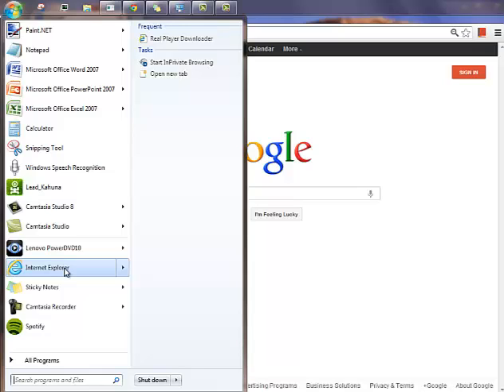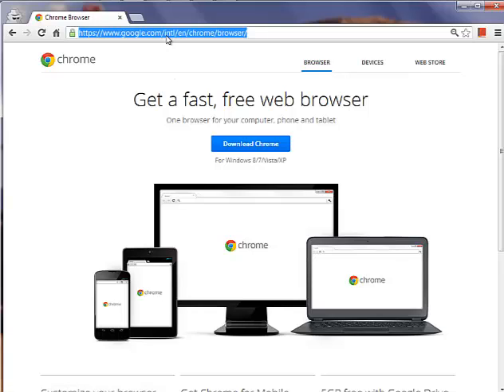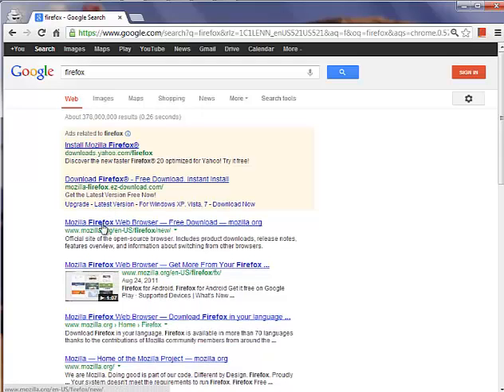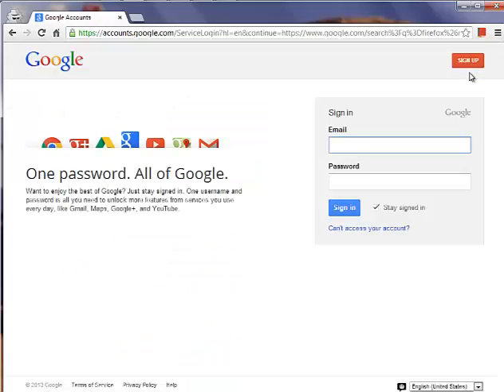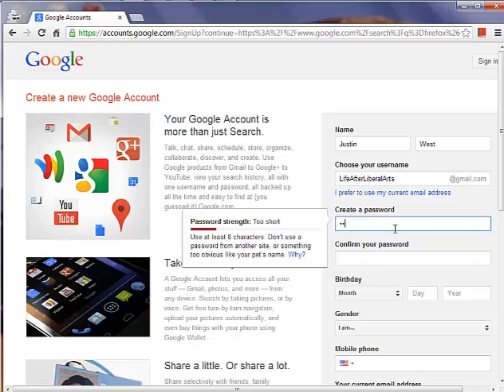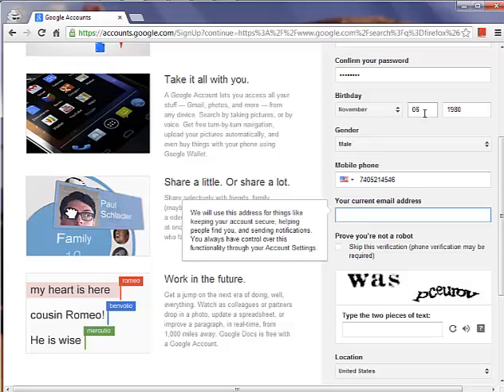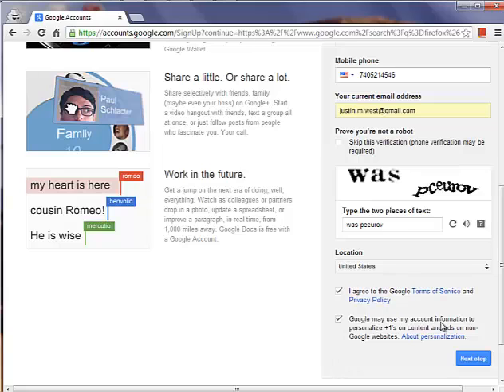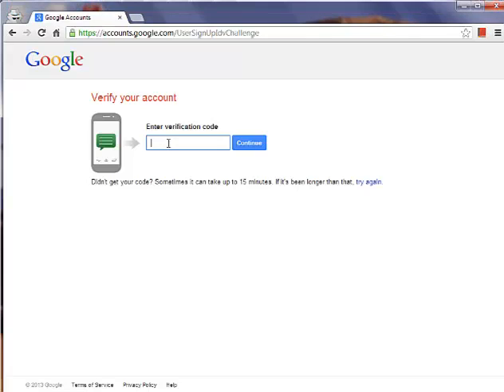How to set up a Google Account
Quite simply, how to set up a google account